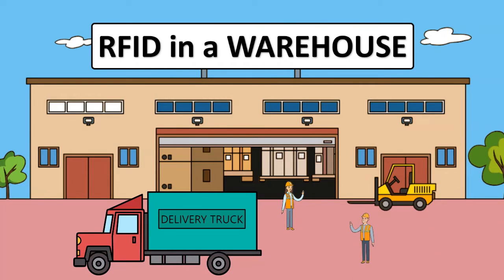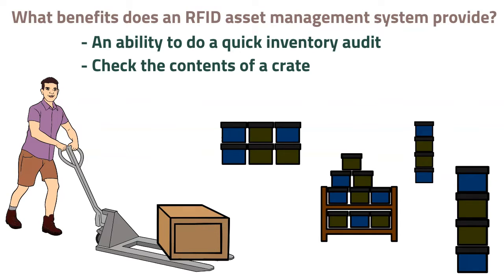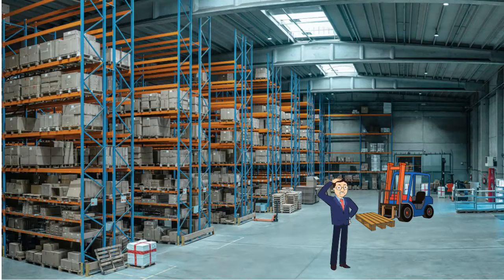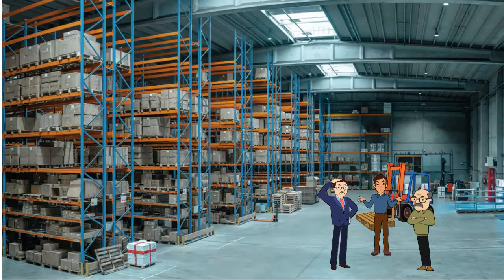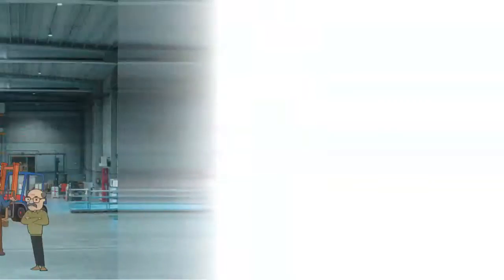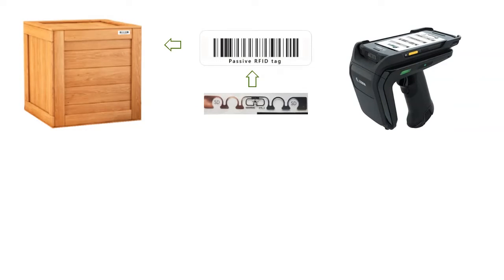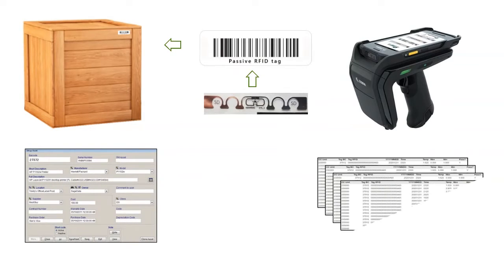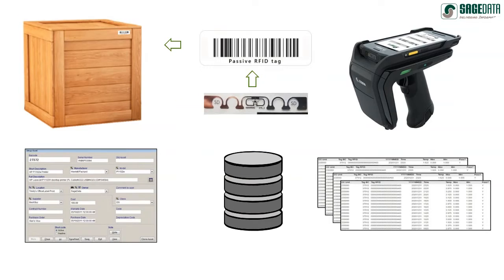RFID in a Warehouse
What does an RFID asset management system provide?
An ability to do a quick inventory audit, check the contents of a crate, confirm that the assets match the registered location.

What is required to implement an RFID system?
- UHF passive tags to be affixed to each crate and each asset
- A mobile device with an RFID sled running a specific software
- A software application to process data and produce asset reports
- A database that stores all the data
- Expertise in this field